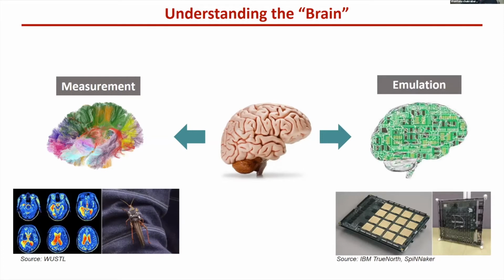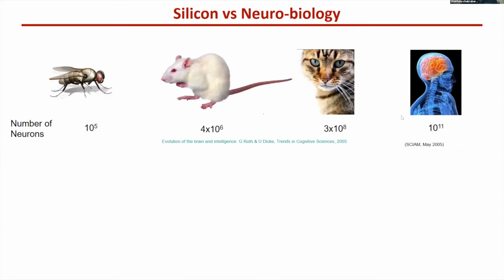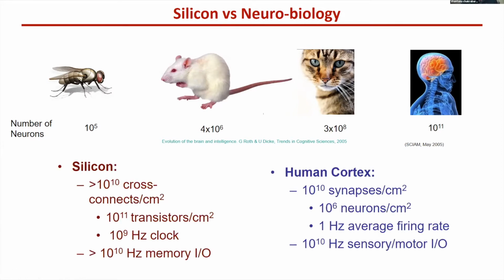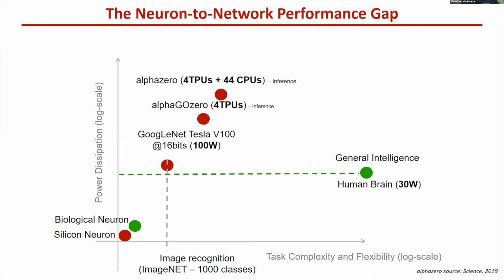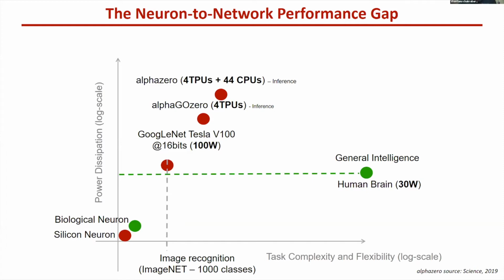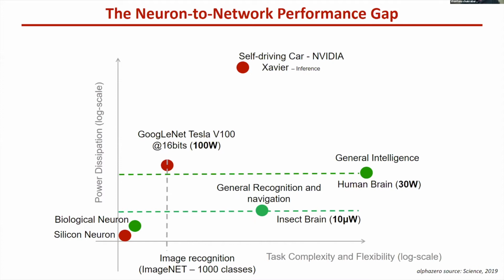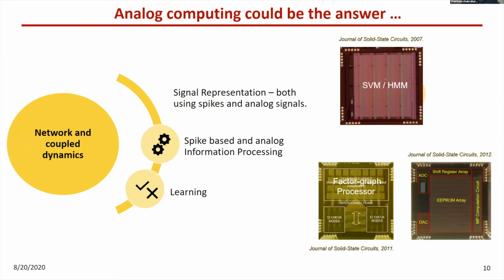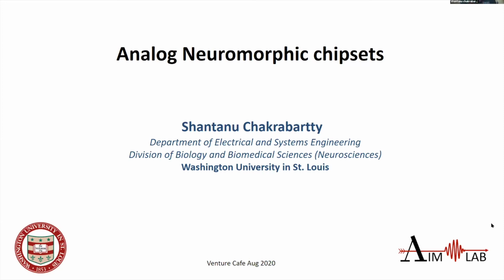Of Brains & Chips, Pt 2 with Dr Shantanu Chakrabartty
A two-part discussion on Brains & Chips. Dr. Shantanu Chakrabartty, professor of Electrical ＆ Systems Engineering, at Washington University in St. Louis discusses neuroscience insights uncovered from measurements from neural recordings and how some of these insights could be translated into computer chips. Dr Chakrabartty discusses neuromorphic engineering and how knowledge about how neurons in the brain process information could be used to develop computer chips that mimic this behavior resulting in more efficient communication than traditional computer processors.

In part 1, Dr Keith Hengen, assistant professor of biology, will discuss emerging tools and computational approaches to understanding neurological diseases such as Alzheimer's Disease including computation in large networks of neurons, and machine learning tools for decoding the underlying state of the brain.